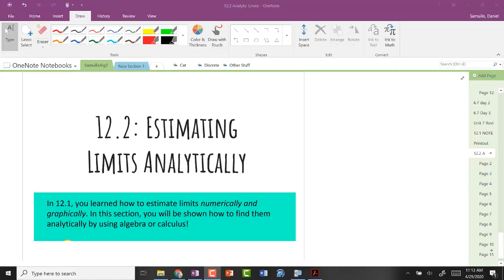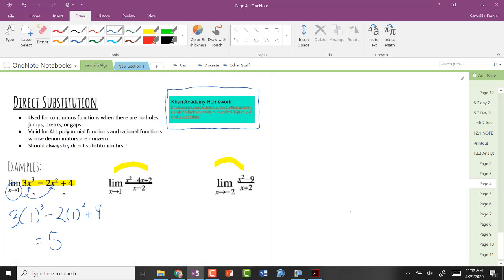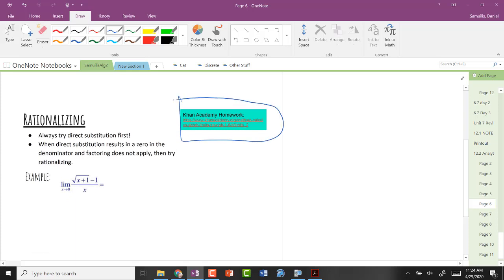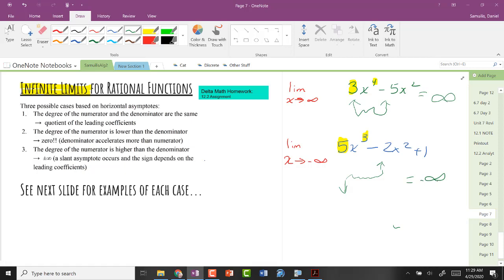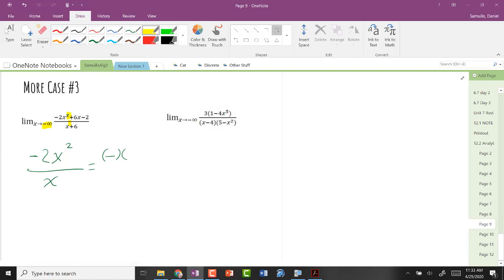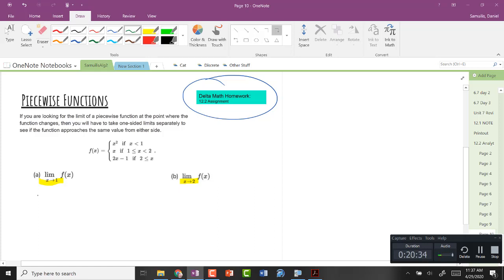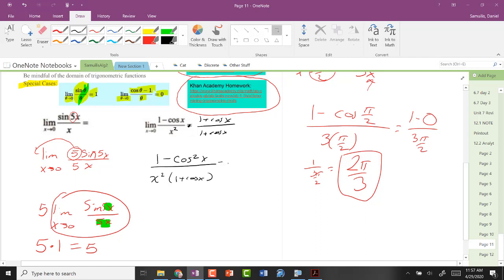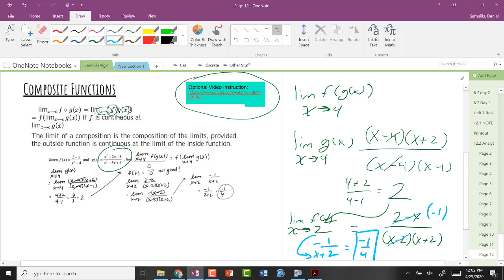12 2 Analytical Limits